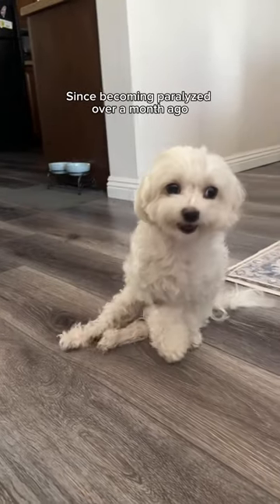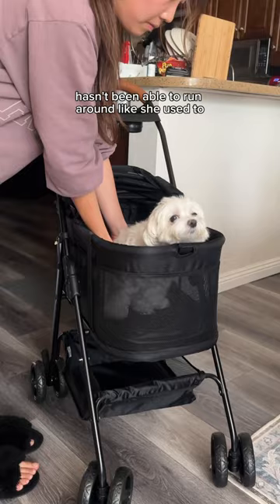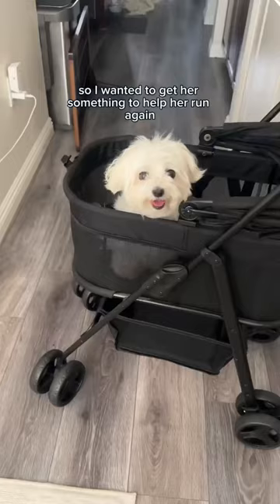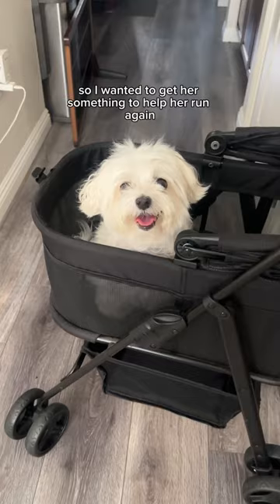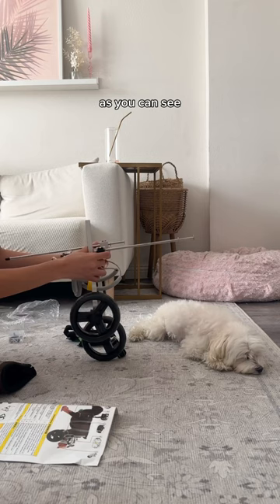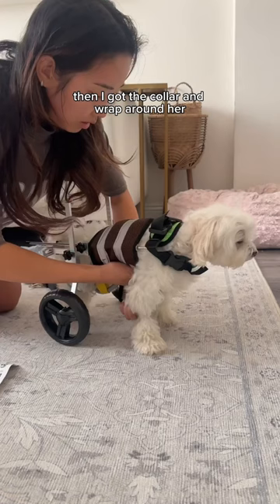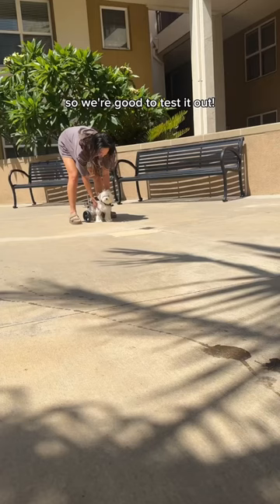Barb tries a stroller for the first time!